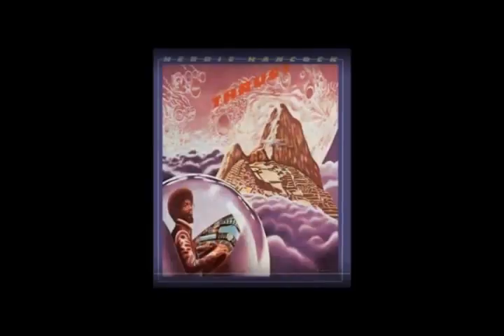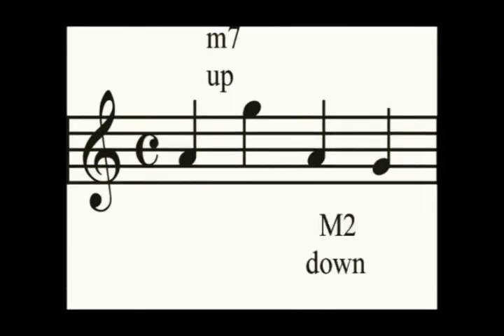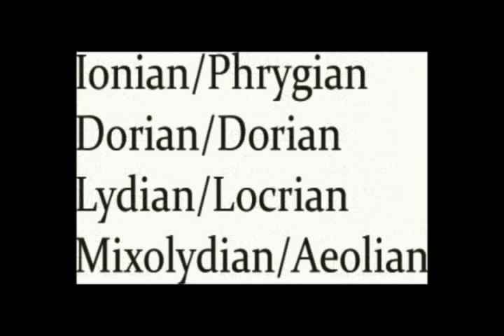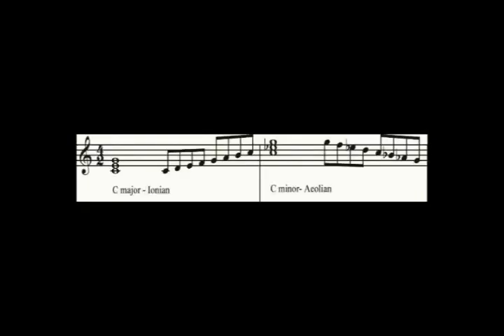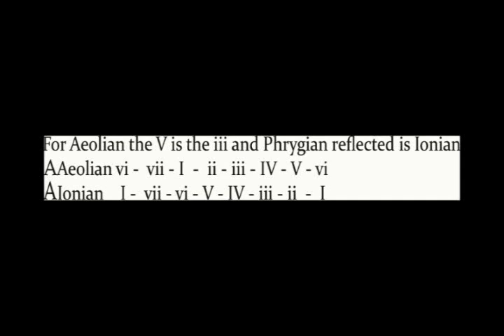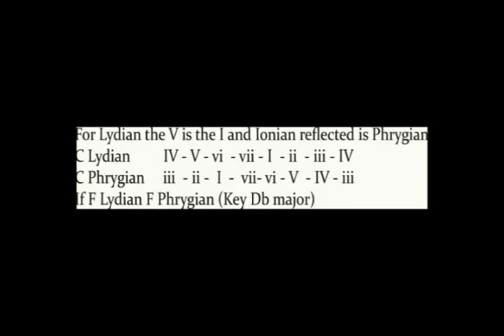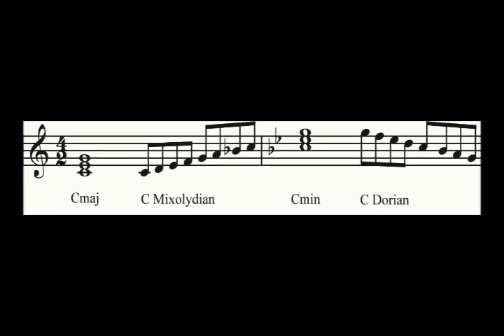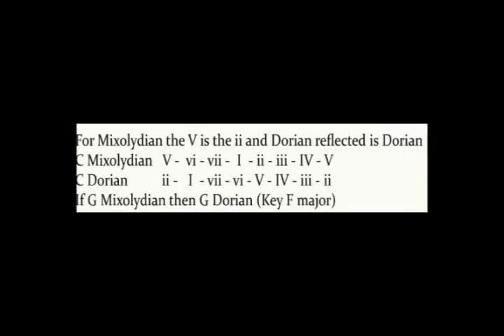Modal Negative Harmony pt. 1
If you already know about interval inversion, scalar and modal reflection and negative harmony skip to 9:24
Proof of my claims that Herbie Hancock and Jacob Collier discussed "negative harmony" 1 year AFTER I sent Herbie Hancock my book Modal Diatonicism.

I made a mistake in the video though.  I said I sent him three books but I only sent him one.

for pt. 2

For Modal Diatonicism

for Polytonality

Harmonic and Melodic Music Theory and Method for the 21st Century